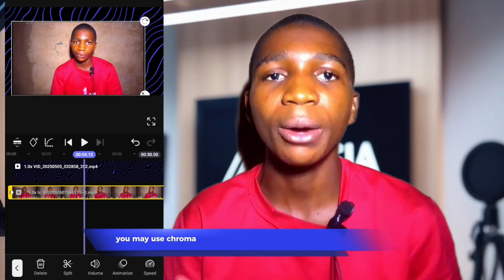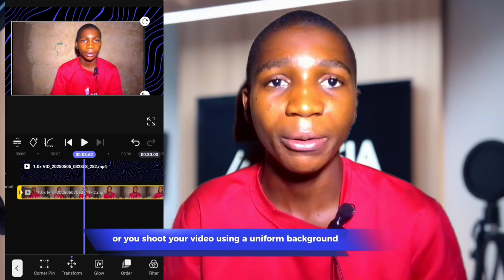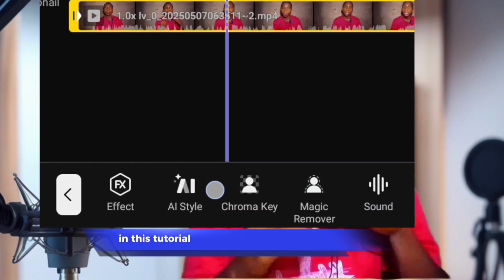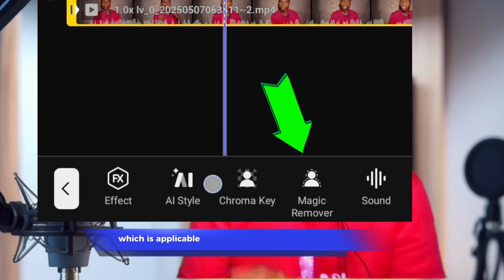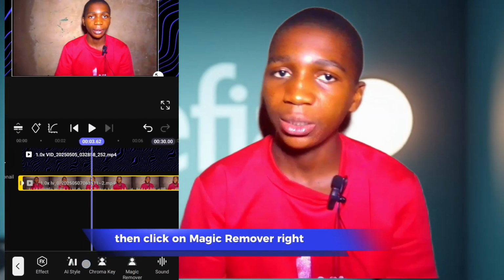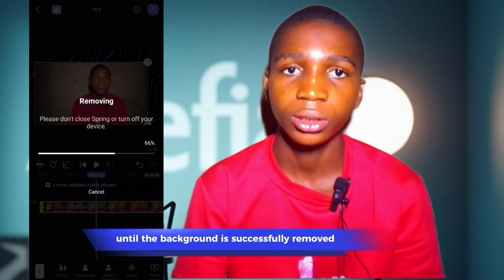Change your video background like pro. how to free tool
Learn how to change your video background like a pro and take your video editing skills to the next level! In this tutorial, we'll show you the best techniques and new tools to remove and replace backgrounds in your videos, making them look more professional and engaging. Whether you're a YouTuber, student, filmmaker, or social media influencer, this video is perfect for anyone looking to improve their video production quality. So, what are you waiting for? Watch now and start changing your video backgrounds like a pro!